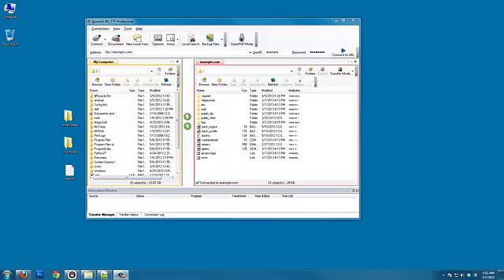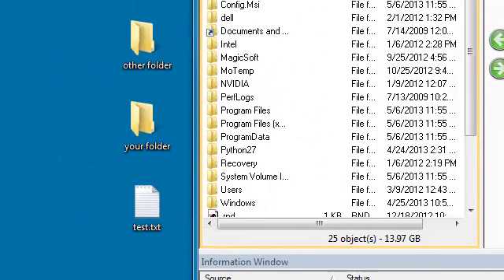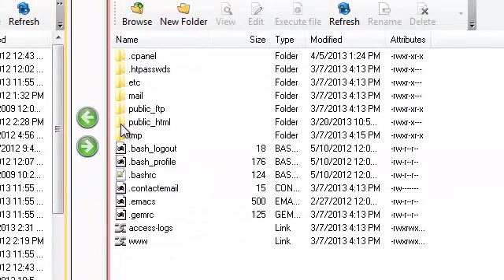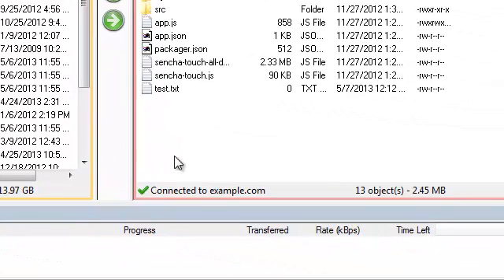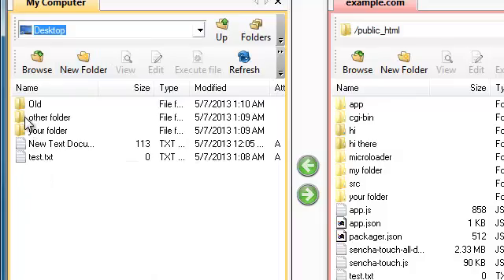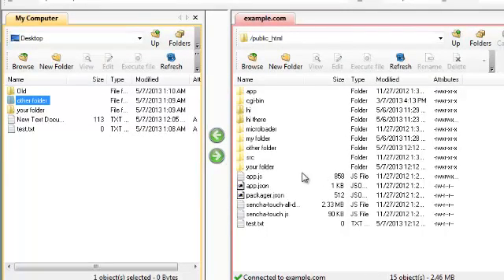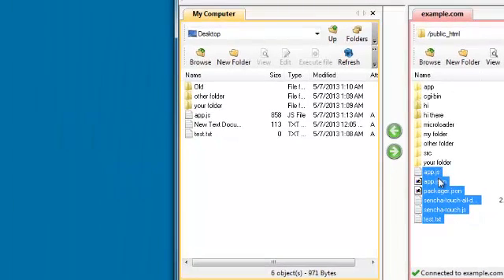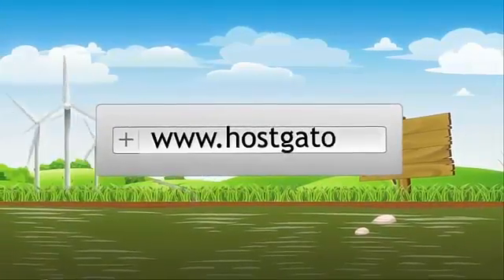How to transfer files using WS_FTP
Transferring files between your local machine and a remote server is easy. This video will show you how to do it using WS_FTP.